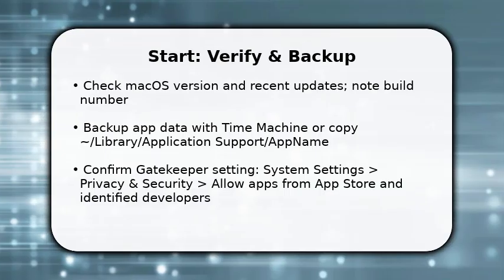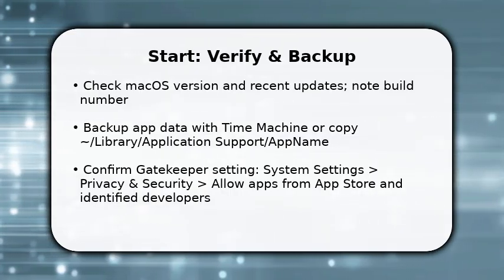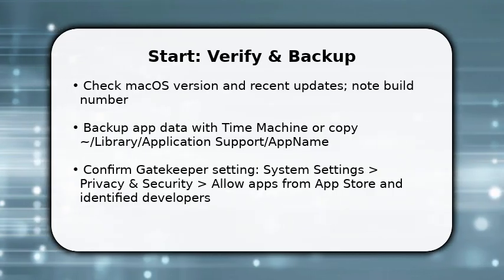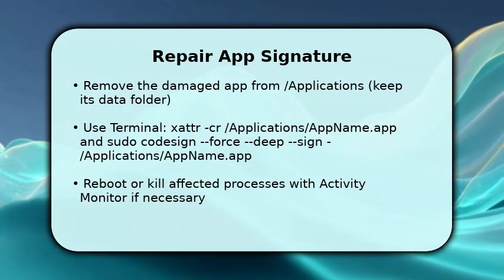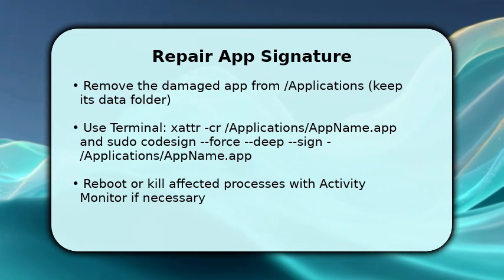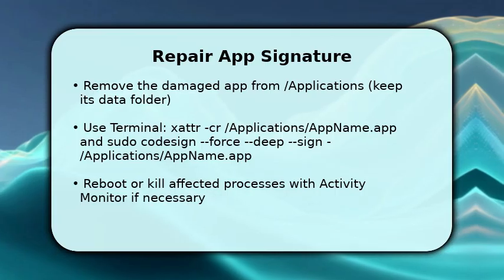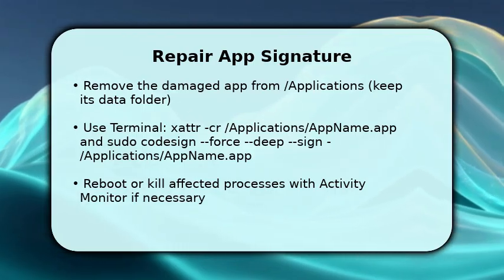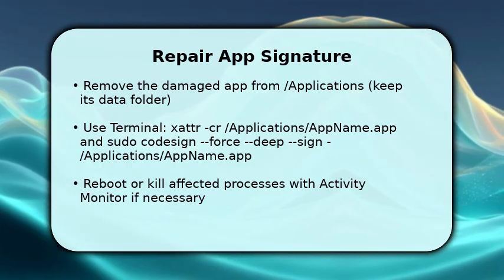How to Fix App Damaged and Cannot Be Opened Error on Mac (easy Method)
Discover an easy solution to the frustrating 'app damaged and cannot be opened' error on your Mac. This quick guide walks you through simple steps, ensuring a smooth fix without professional help.